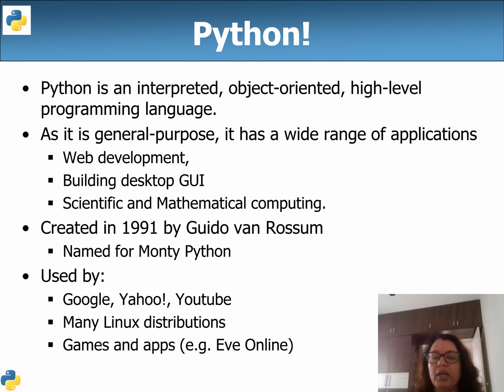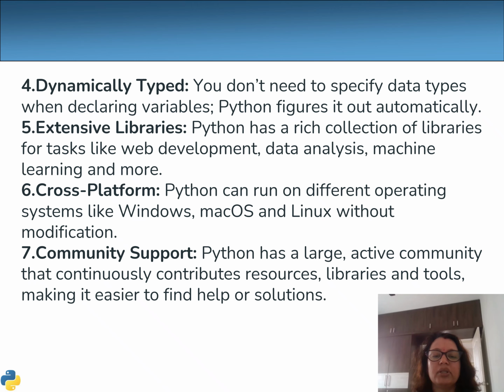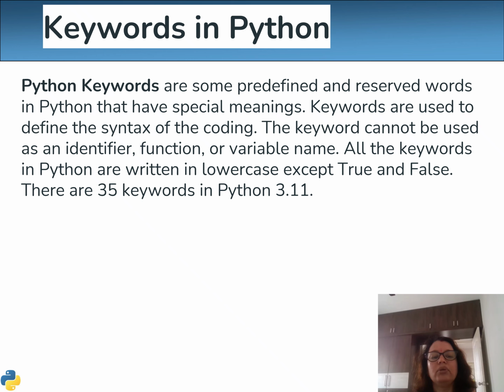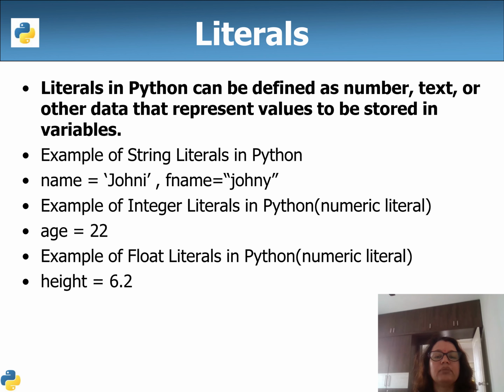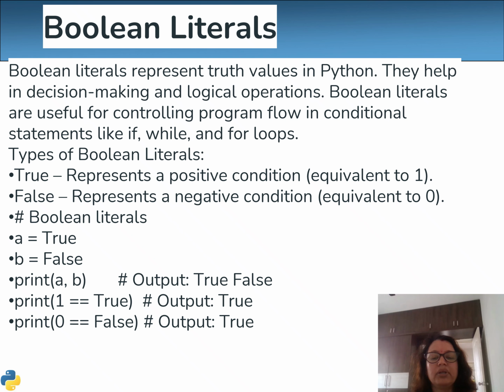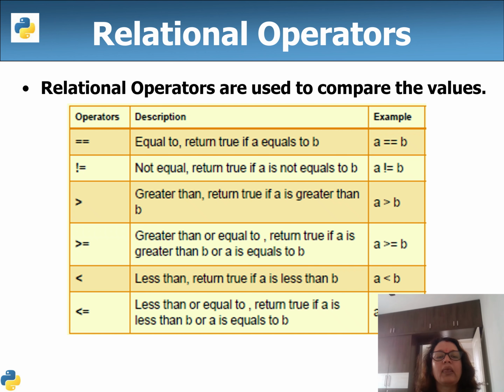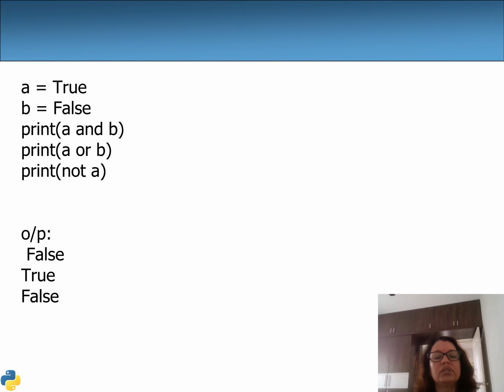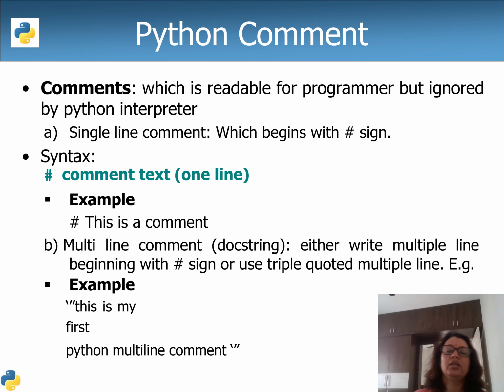unit 1 video